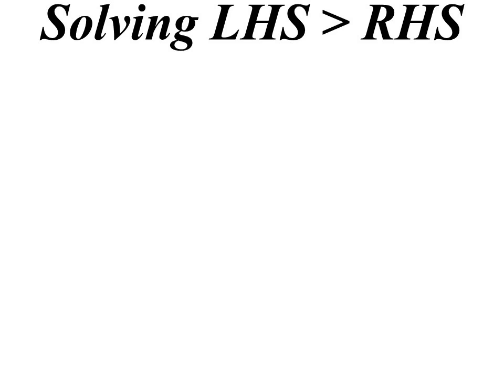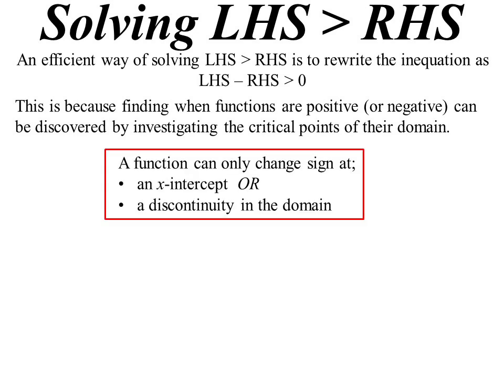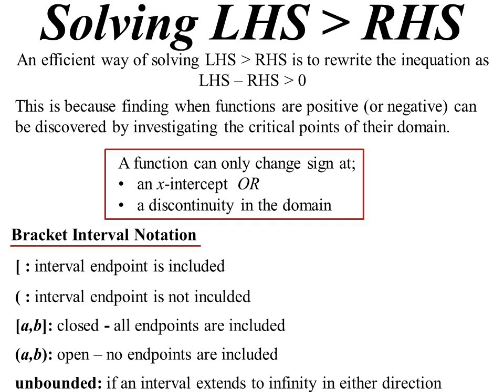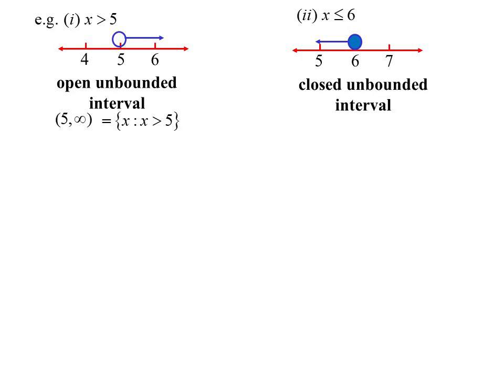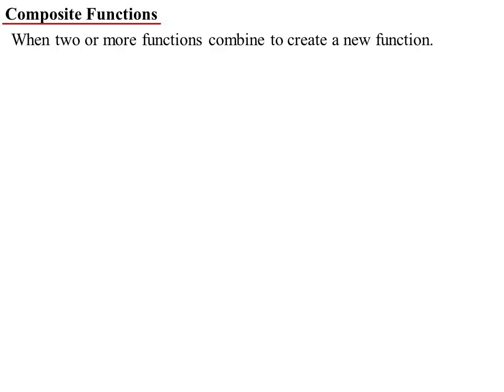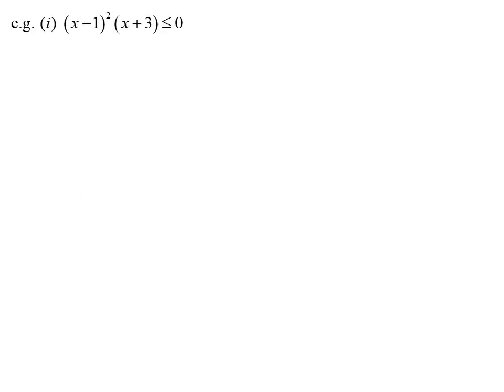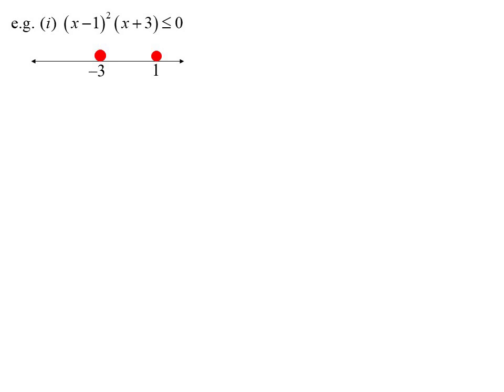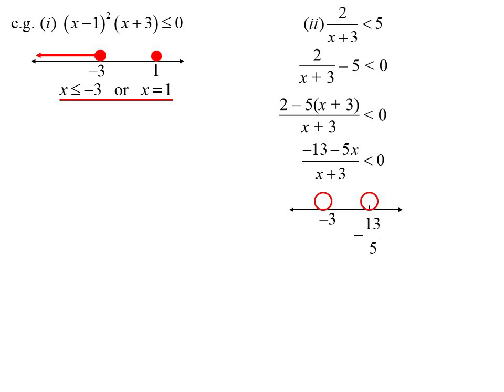12X1 T02 01 solving LHS greater than RHS 2025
Often it more efficient to show an algebraic expression is always positive (or negative) when attempting to solve LHS greater than RHS